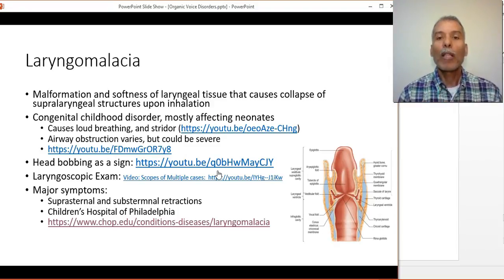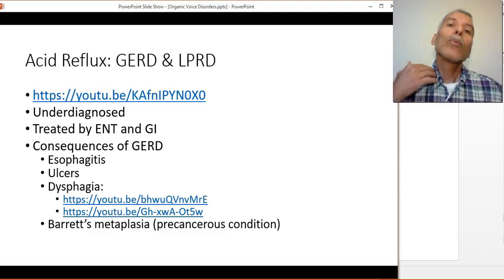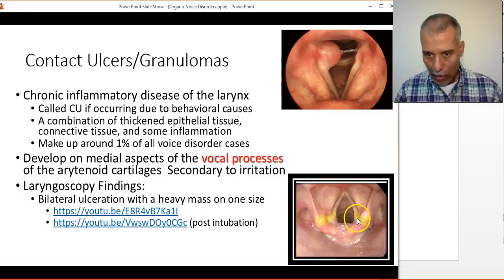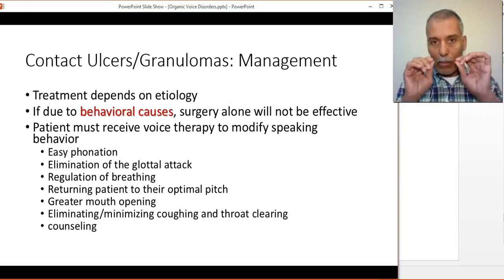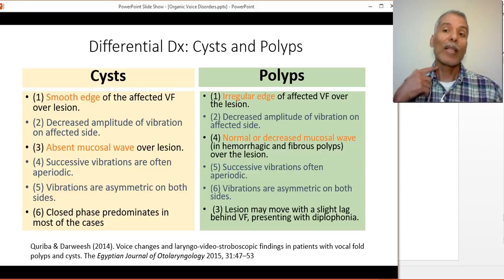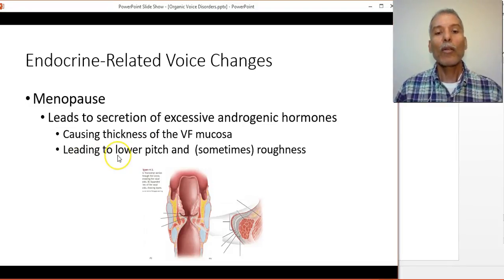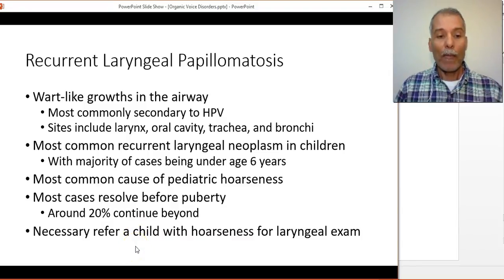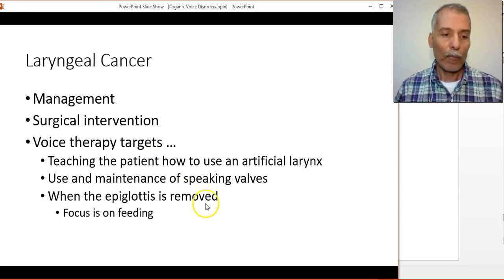Organic Voice Disorders